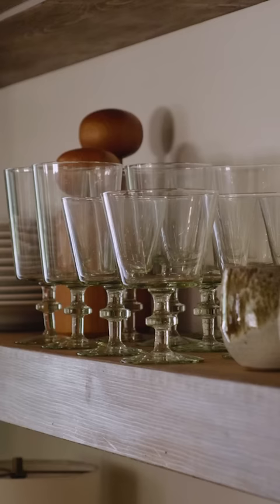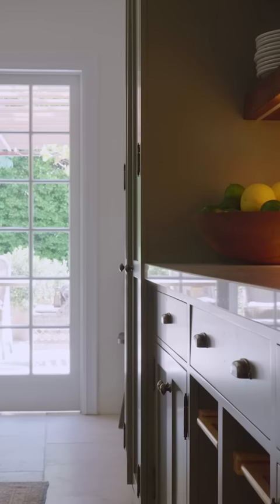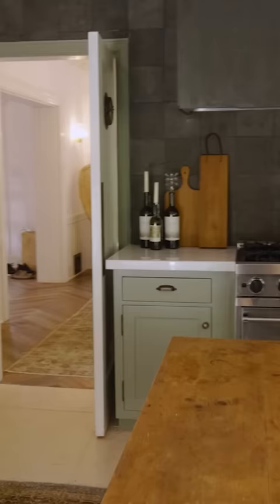Vanessa Hudgens Remodeled Her Entire Kitchen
Vanessa Hudgens' pandemic project was to reimagine her kitchen decor from top to bottom.